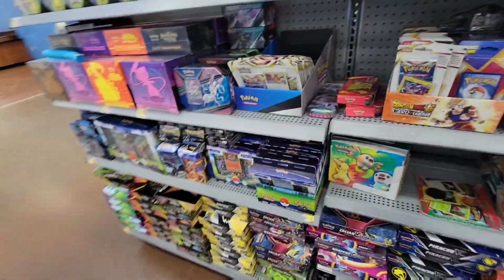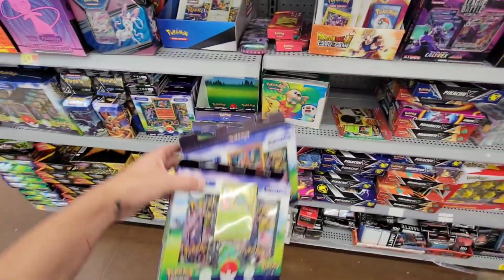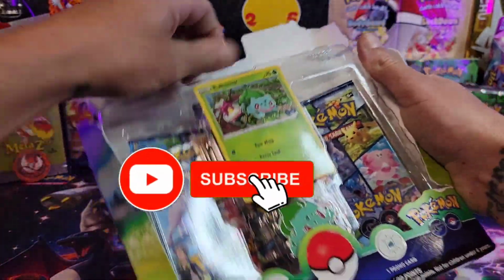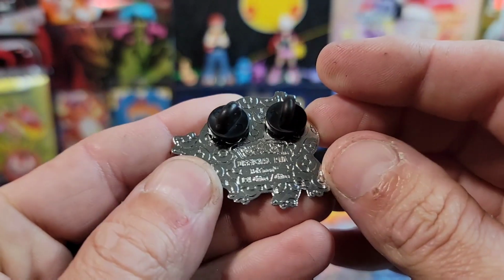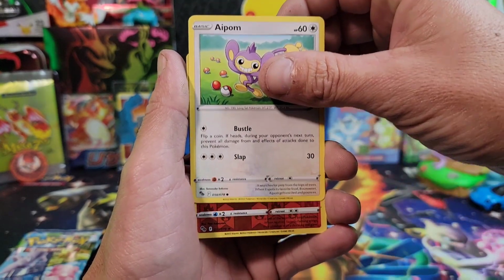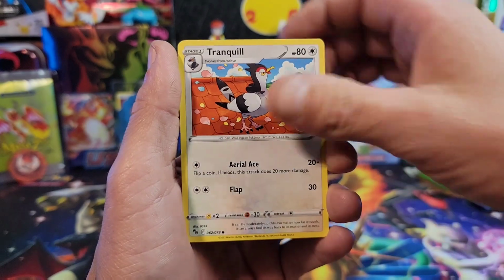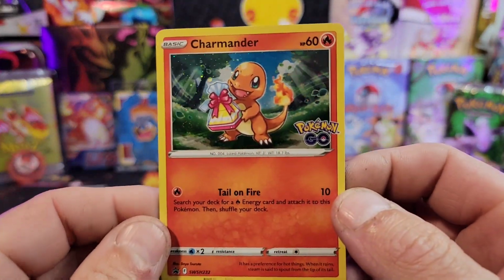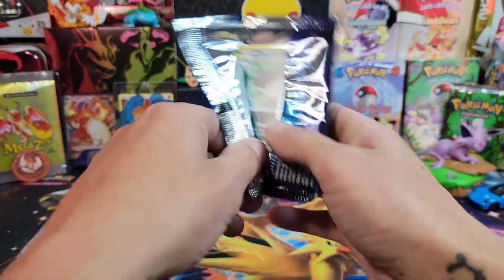New Pokemon Go Pin Collections Found!!! Do NOT Open!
That's right! Another new Pokemon Go product dropped today at this insane restock. These pin collections are one of my most favorite sealed items to collect. Let's see what's inside...